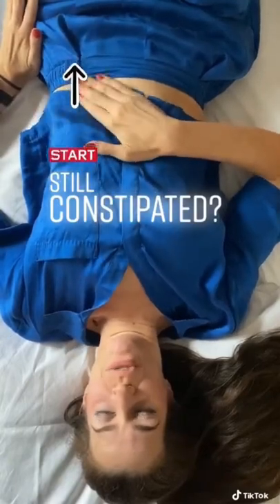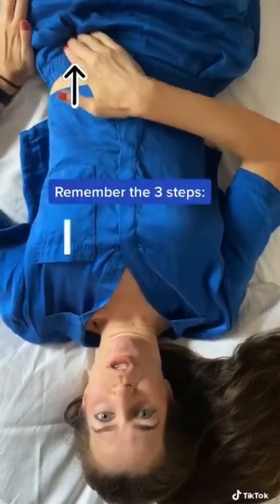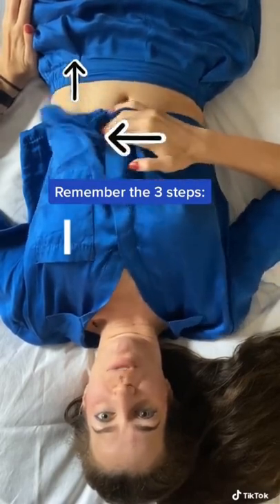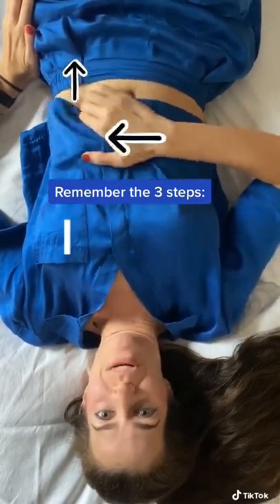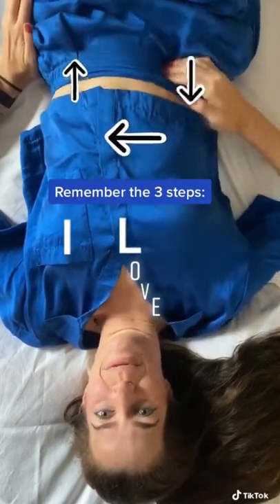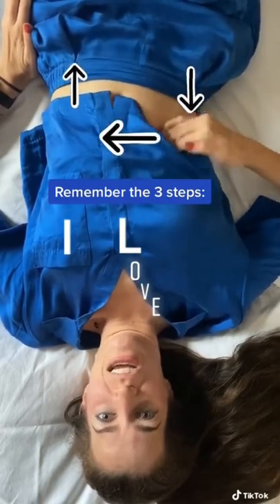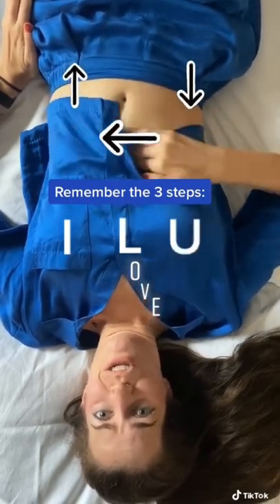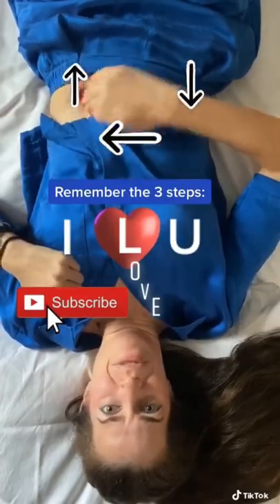Massage Technique for Constipation 💩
Here's a simple massage technique to help when you're constipated.

I try to answer most comments, so please comment 😊